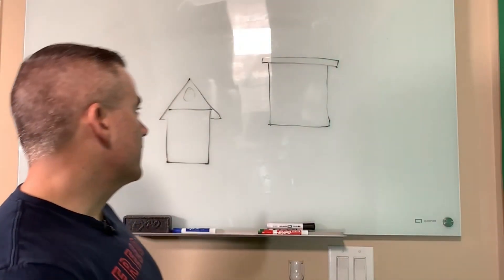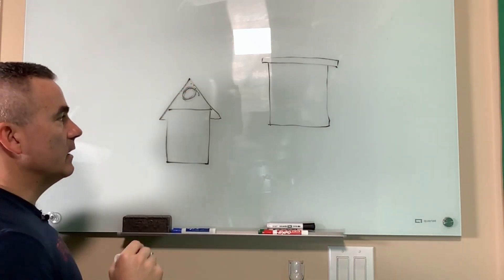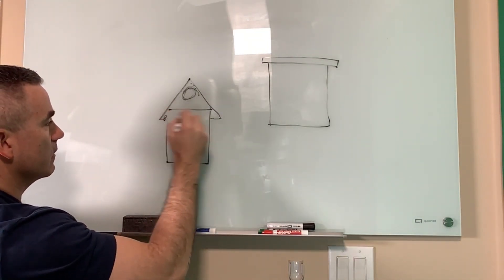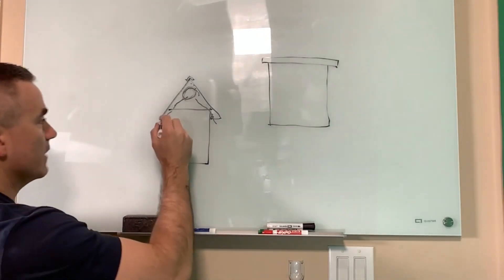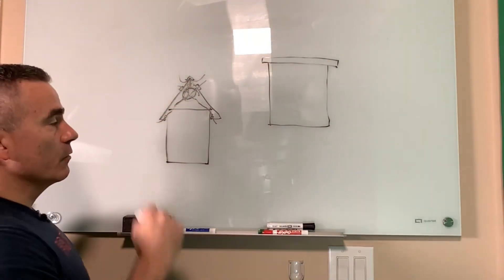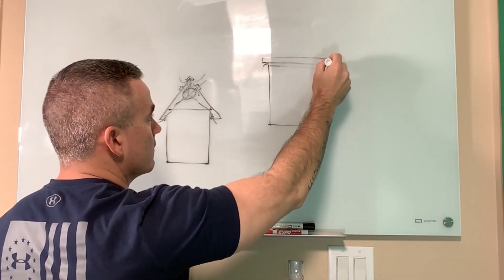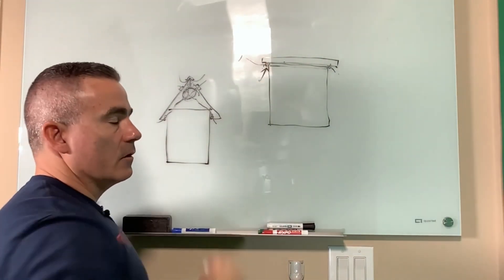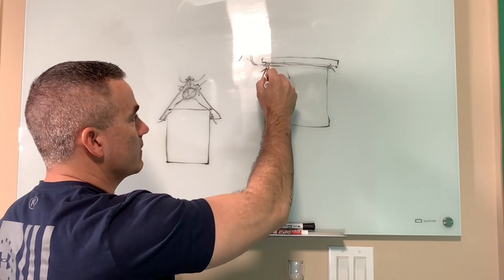Why does your roof need ventilation?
Our video is all about Commercial Construction and renovations. This video features Elevation Construction in Western Washington!

To get more information about Elevation Construction in Western Washington, view the rest of this video and check out our many other videos on YouTube!

Construction for real estate investors in Western Washington is showcased in a lot of youtube videos, we showcase our construction work in Washington with all different types of projects ranging from roofs, parking lots, landscaping, hardscaping, full interior remodels, and more!

Once you register for a channel, any new videos it releases will be revealed in your Memberships feed.

By default, we'll just send you the highlights from the channel.

Amazing right? So if you were awaiting the ideal time to seize this opportunity, the time is now. Click the link below today!

Have I answered all of your questions about Elevation Construction?

Individuals who searched for Elevation Construction likewise searched for apartment renovations.